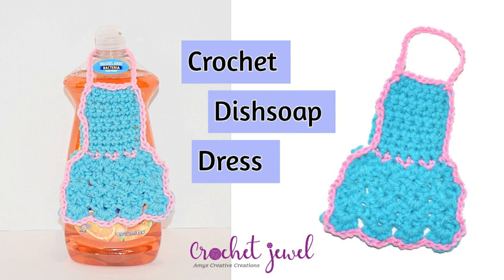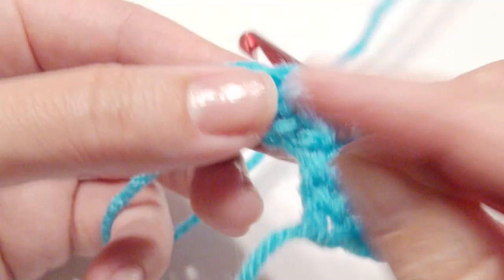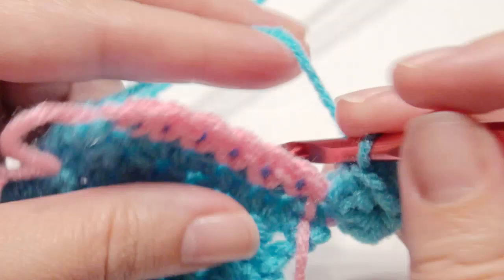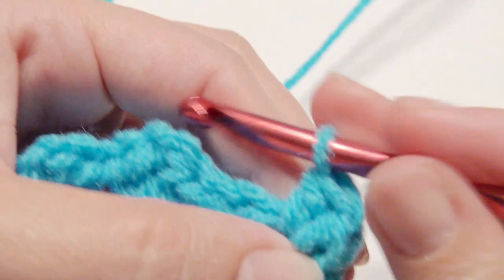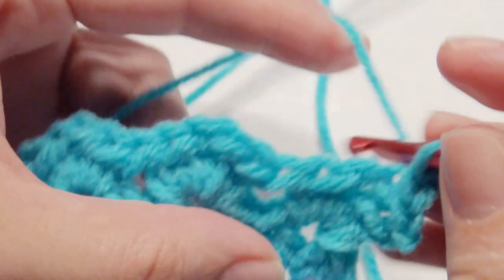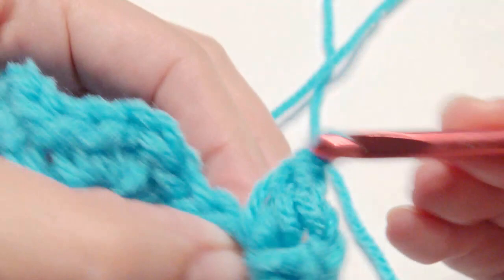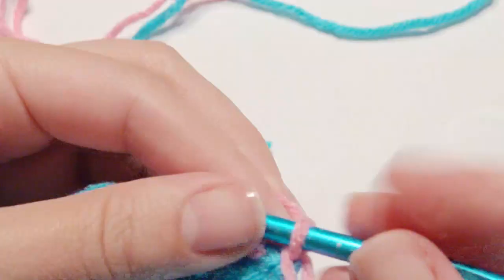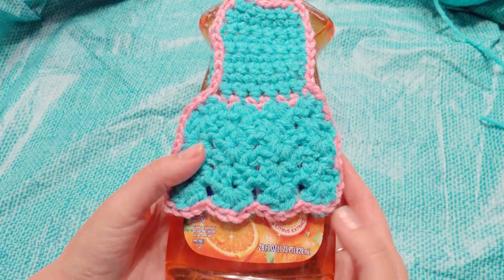Crochet Dress Cozy Tutorial for Beginners | DIY Crochet Cozies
This easy tutorial teaches how to crochet a cozy dress for your soap! This crochet soap-saver pattern is perfect for adding style and comfort to your bathroom. Follow along to create your own cozy dress for your soap today!

The Crochet Dress Cozy Tutorial offers a perfect blend of comfort and style, guiding you through creating a chic and snug dress. With easy-to-follow instructions and versatile design options, this tutorial caters to beginners and experienced crocheters. Craft a cozy, fashionable dress that adds a personal touch to your wardrobe and keeps you comfortable year-round.

How to Crochet a Flower Tutorial: The best methods and tips for beginners.

 crochet soap saver tutorial, soap saver crochet pattern, how to crochet a soap saver, crochet soap bag